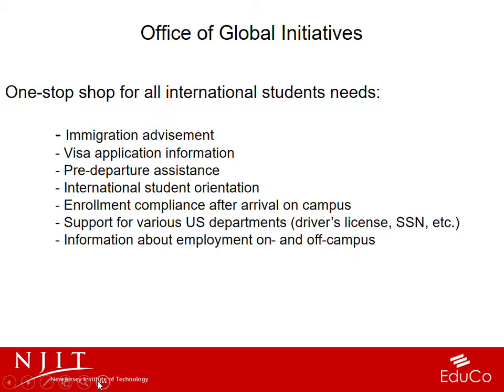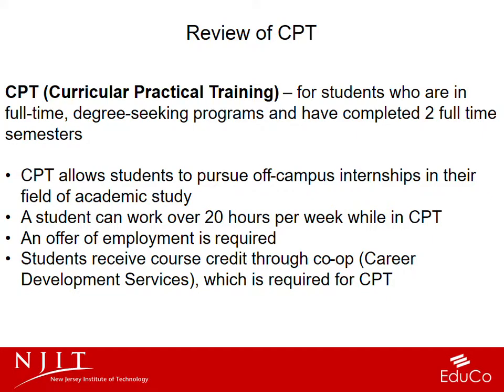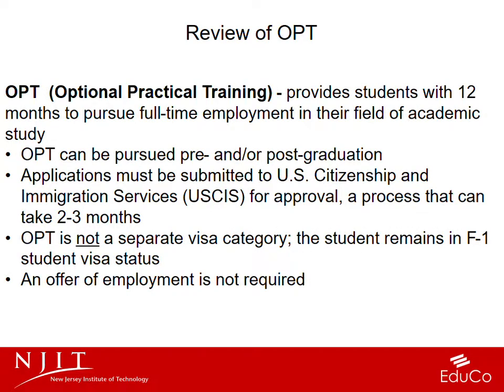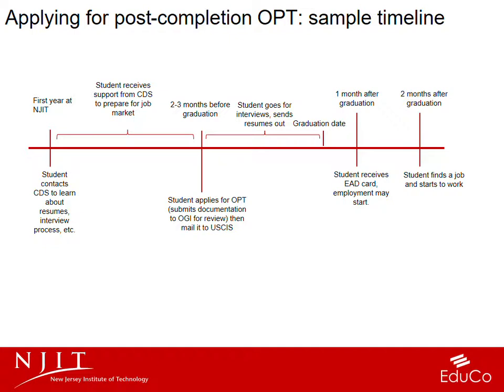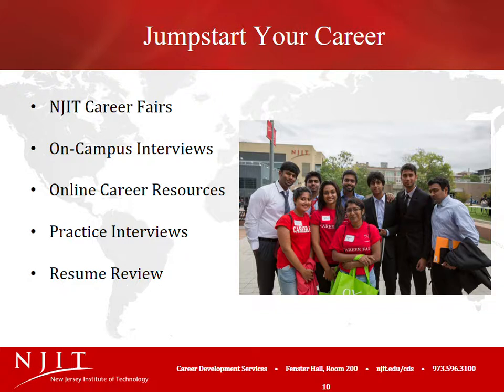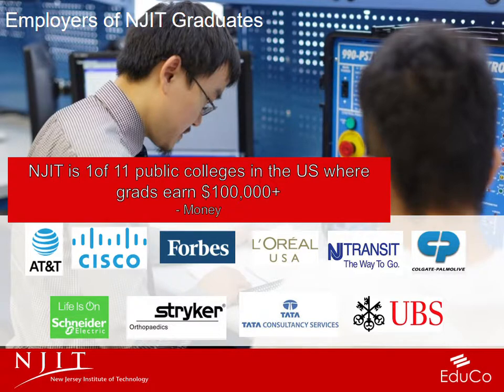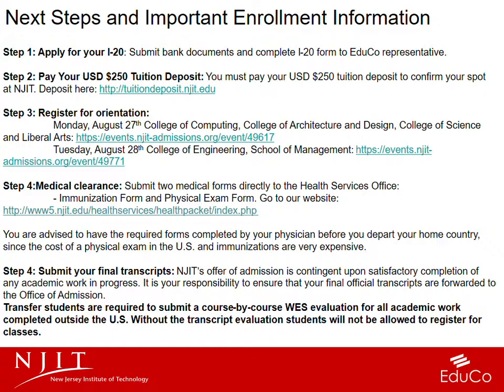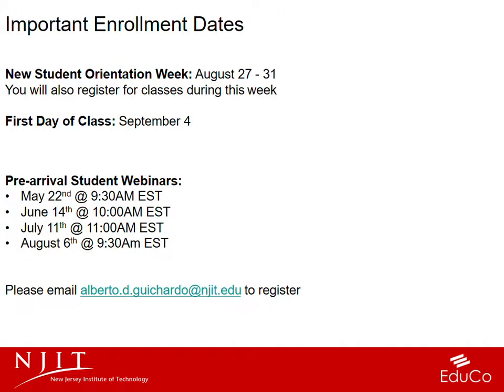NJIT Admissions Post Grad Work Webinar